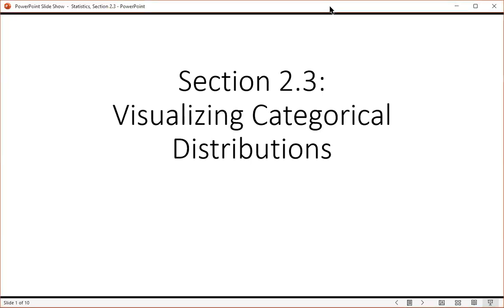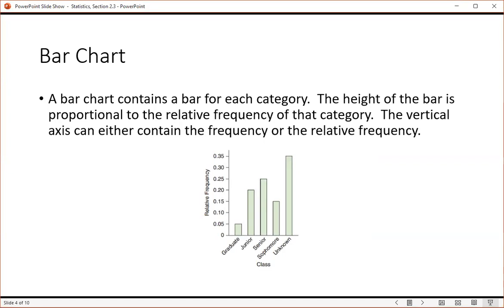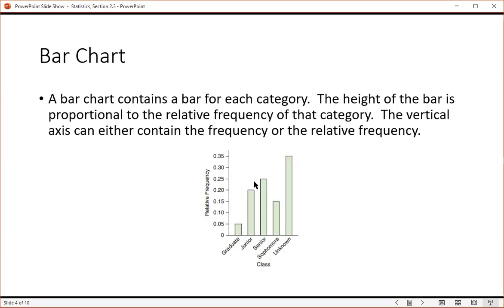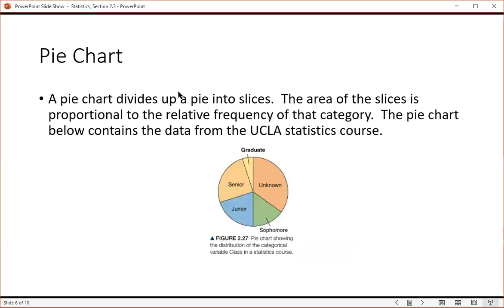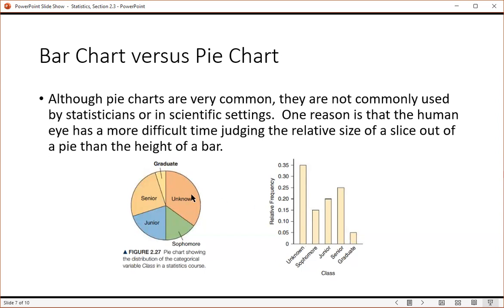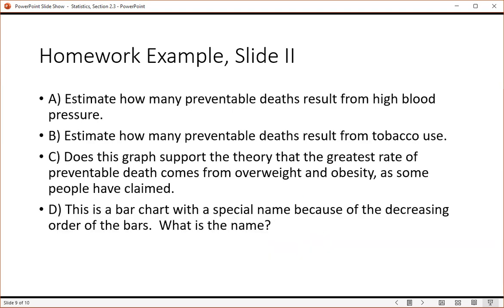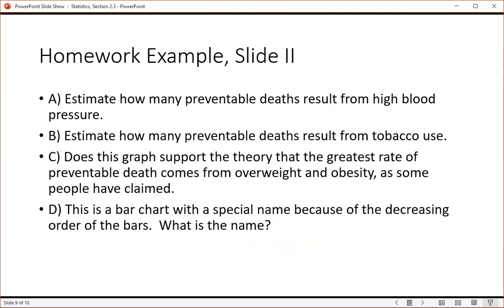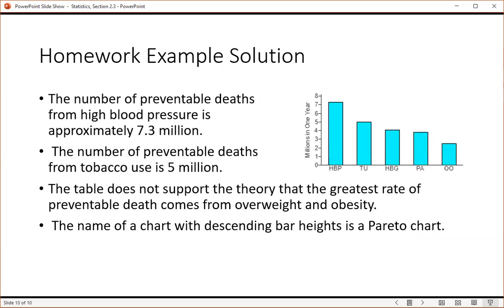Statistics: Section 2.3, Visualizing Categorical Distributions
This video covers visualizing categorical distributions for an introductory statistics course.